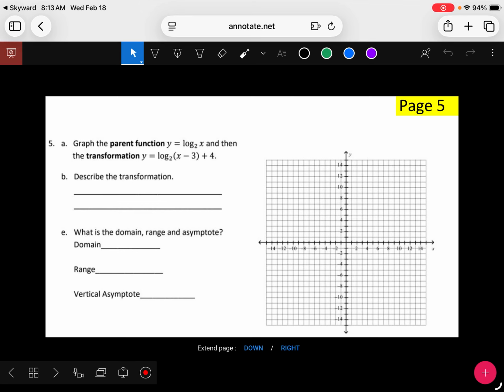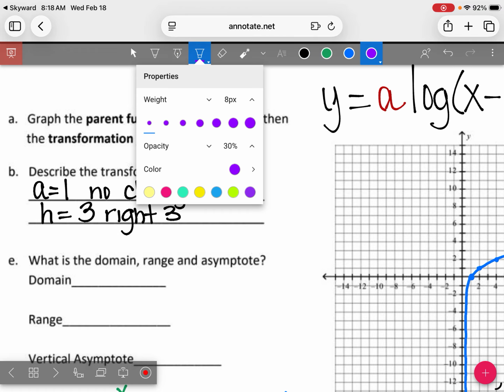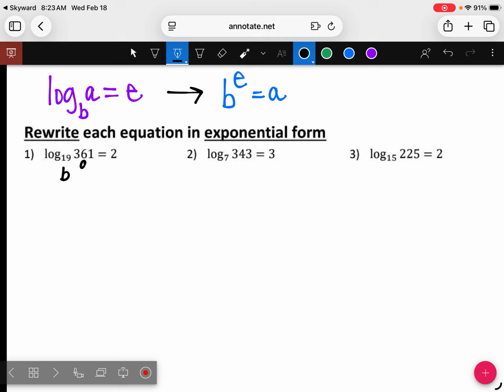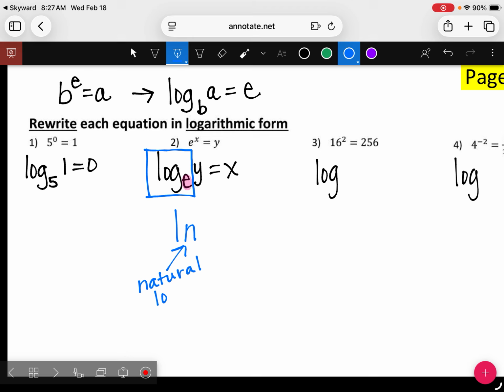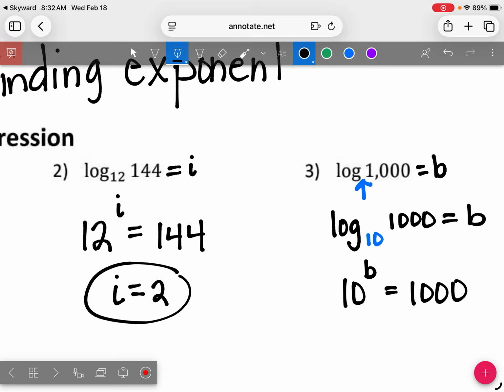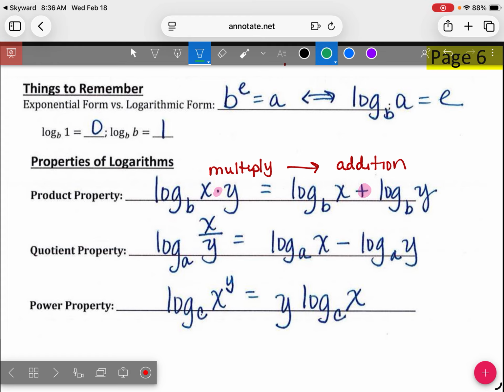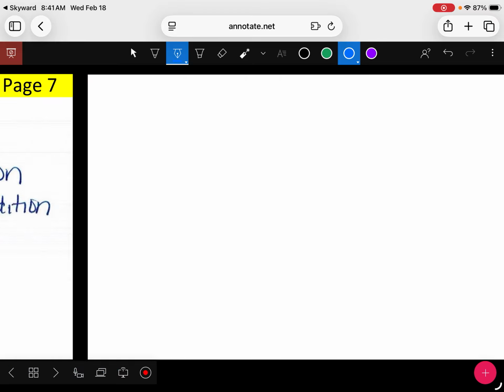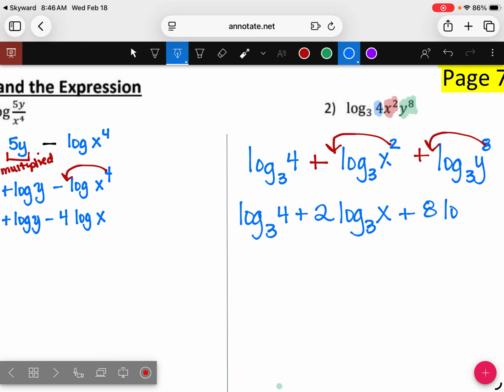2/18 IM3 Module 6